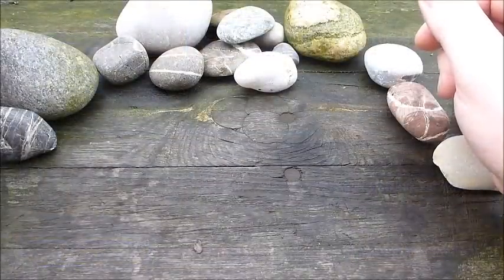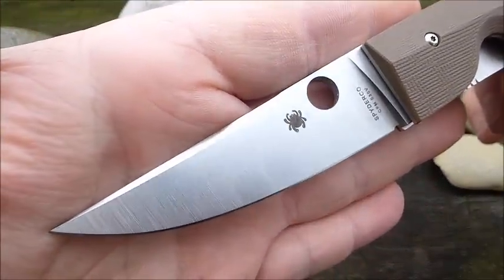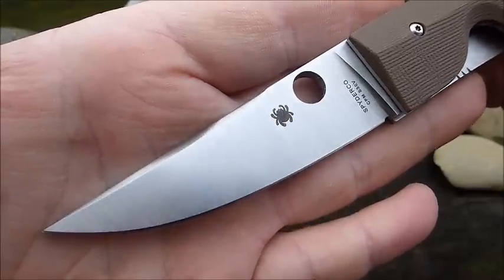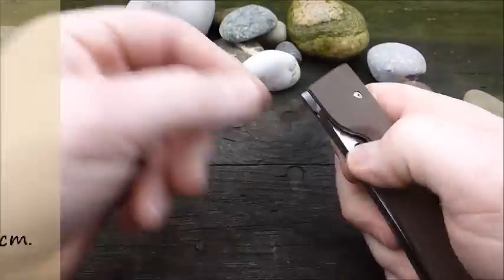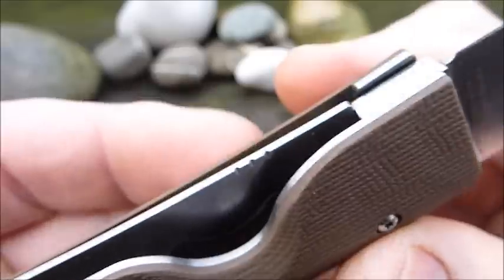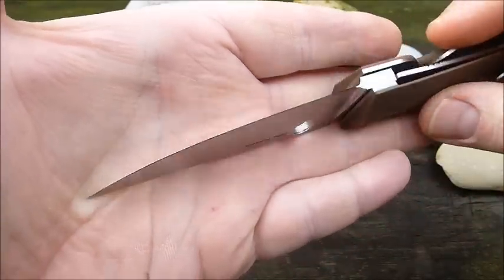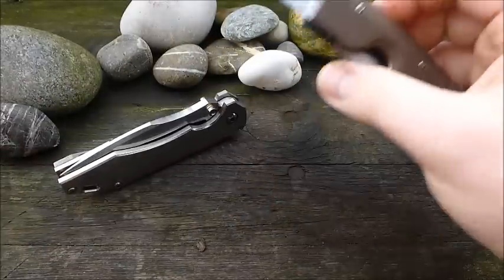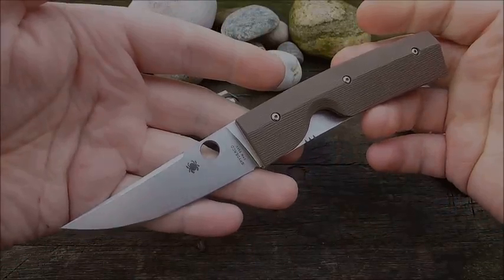Spyderco Nilakka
Moin,
vielen Dank Alex für die Leihgabe...ein cooles Teil.

Bezug habe ich günstig keinen in DE finden können,sorry.

Bleibt gesund...Peace :-)